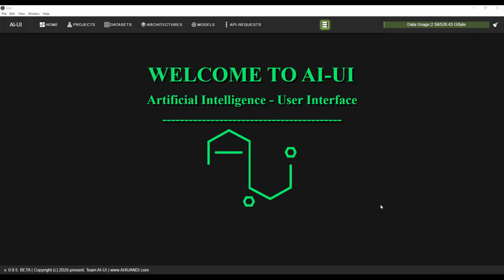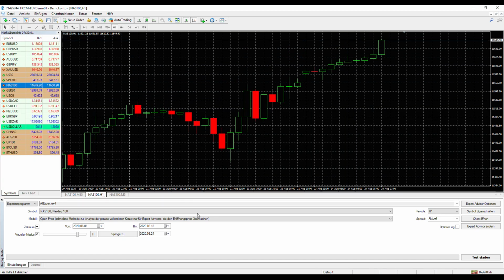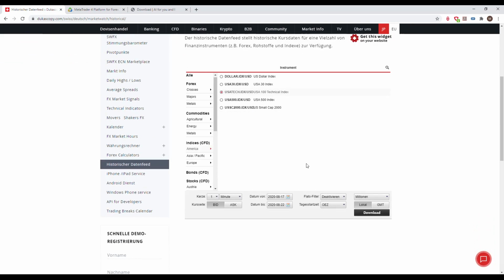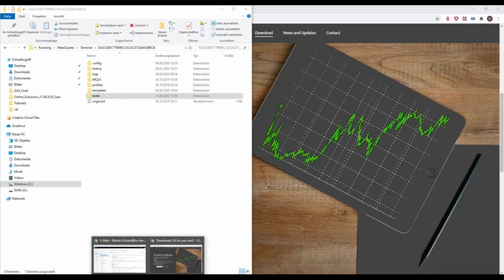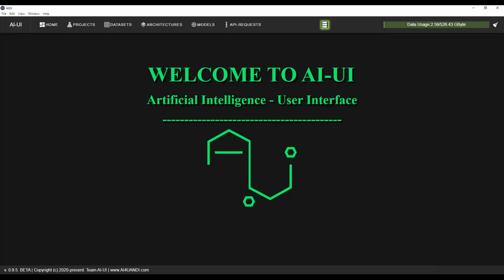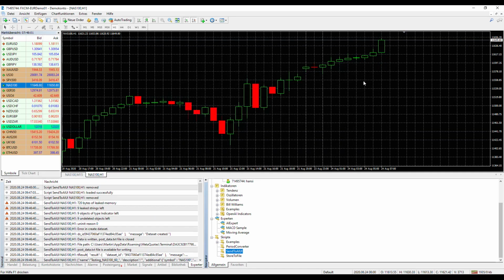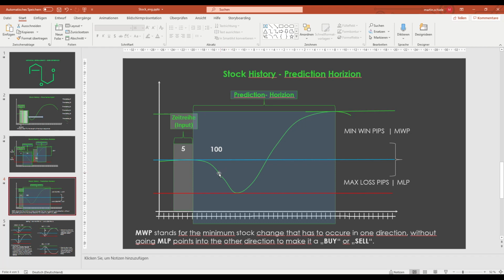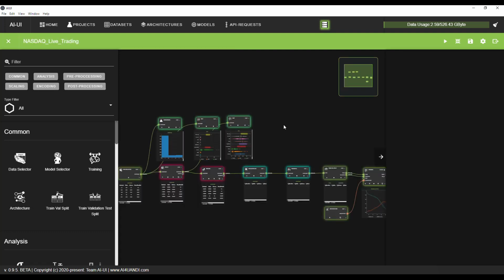Trading - Introduction, Installation and SetUp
In this video, we show how to set up MetaTrader 4 to make it run with AIUI:

MT4  NEEDS to talk via port 80, AI-UI works out of the box via port 5001.
If you want to make communication possible, go to the folder /shared, open "config.yaml" and change ai_server port to "80".

...we work on setting up a example for Binance and reupload the whole Trading-Project soon.